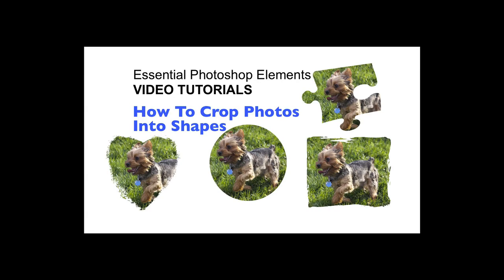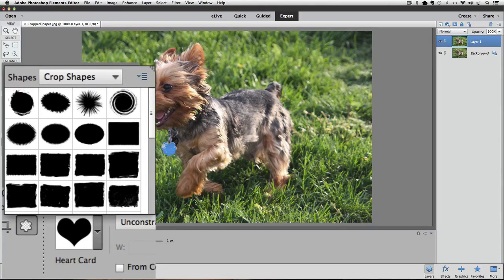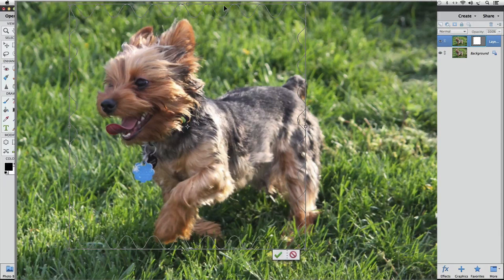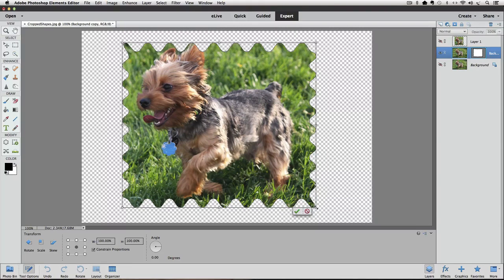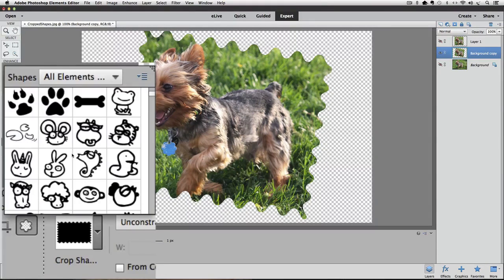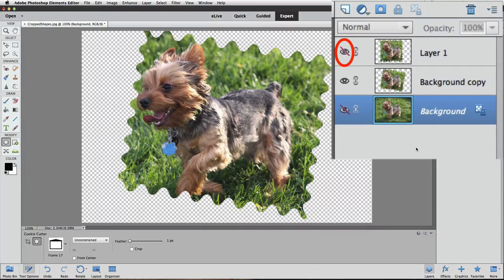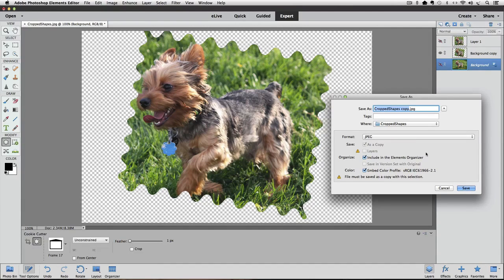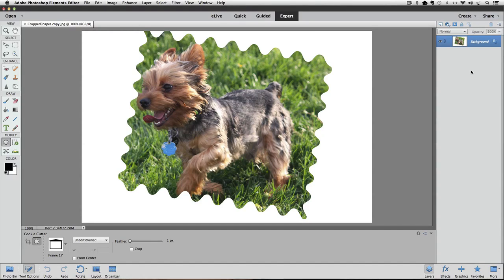Crop Photos into Shapes with Photoshop Elements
Crop your photos into shapes using use some of the dozens of shapes that come installed in Photoshop Elements.

You'll discover how in this easy-to-follow video.